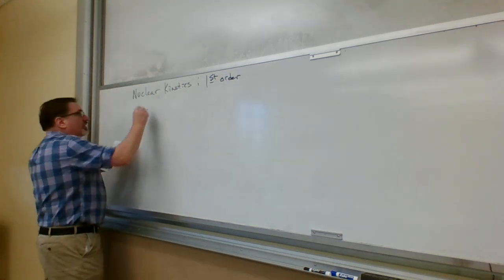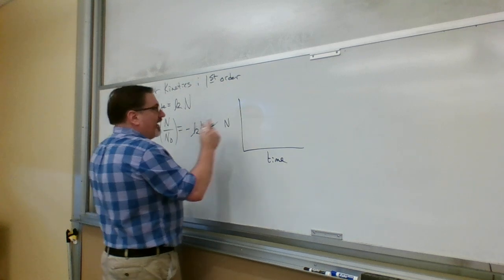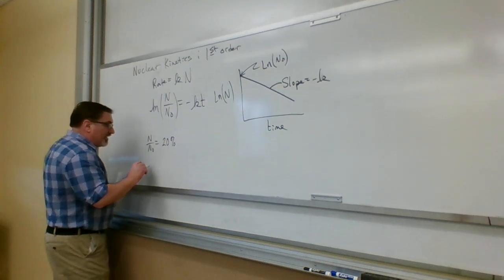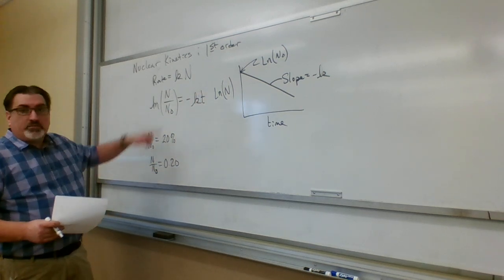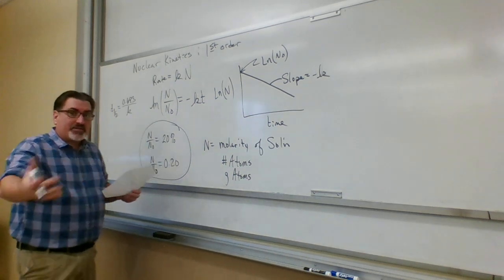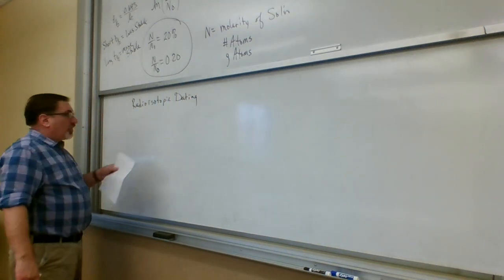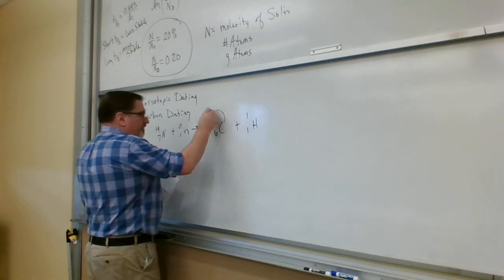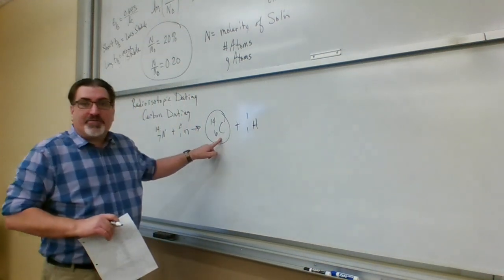CHEM 1123 Chapter 20 Video 11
Introduction to Nuclear Kinetics and Isotopic Dating